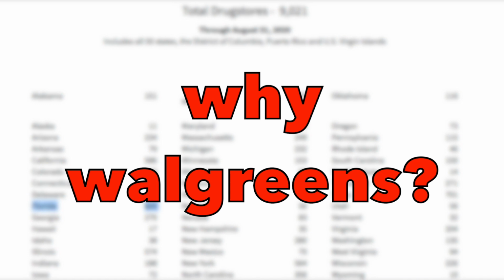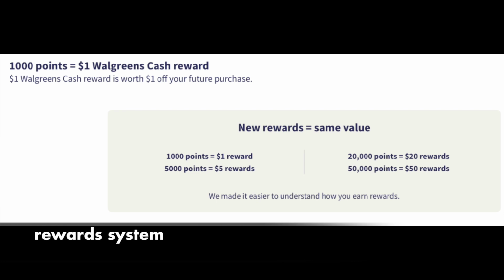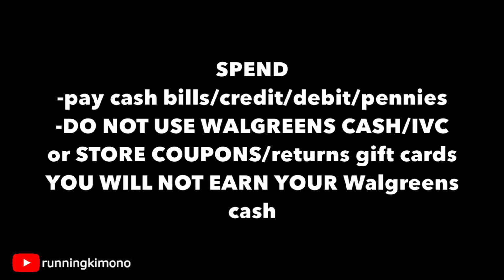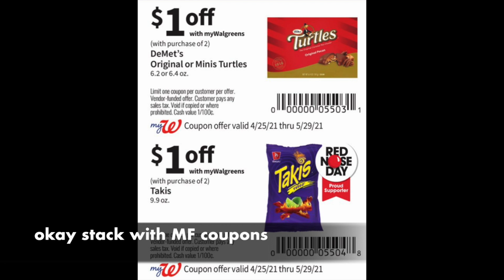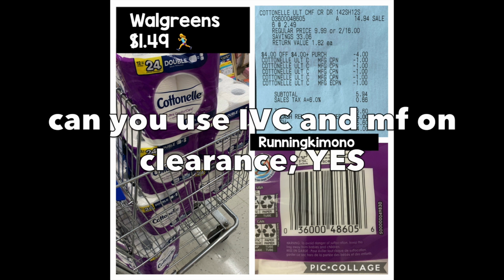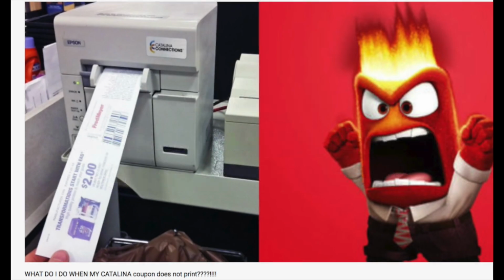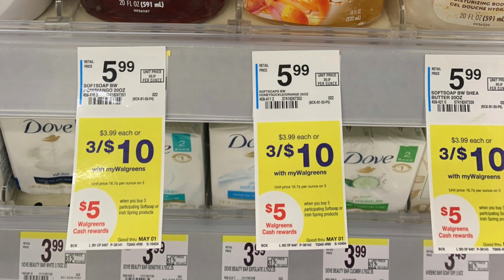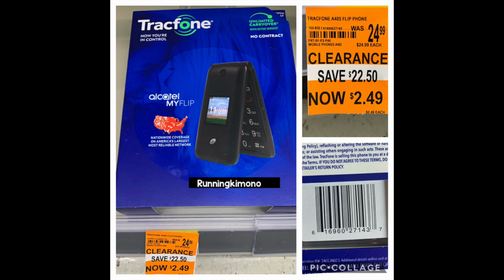How to COUPON at Walgreens **May 2021 UPDATED**